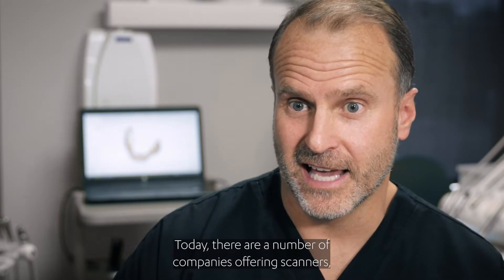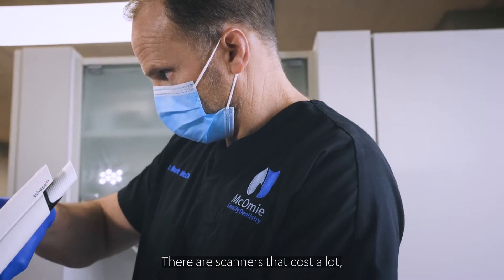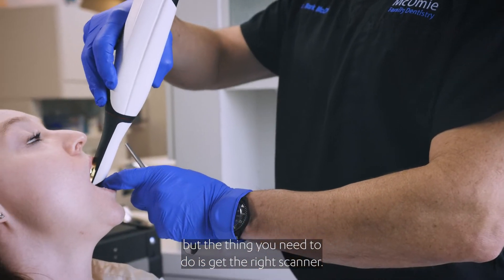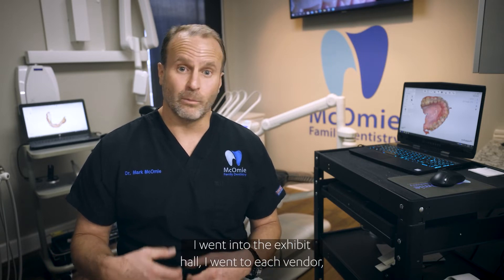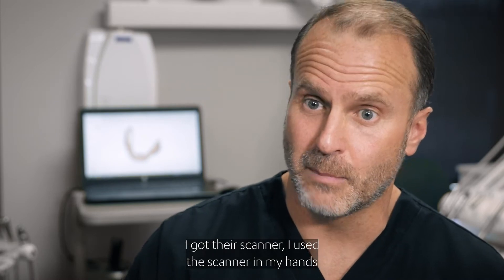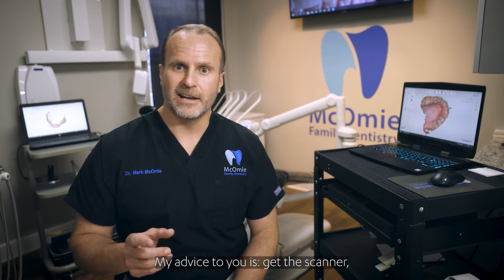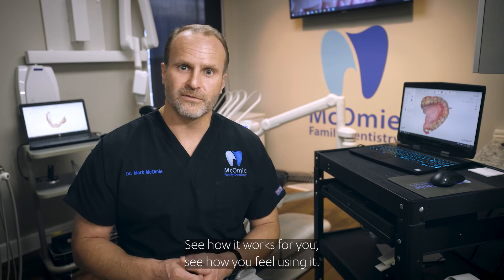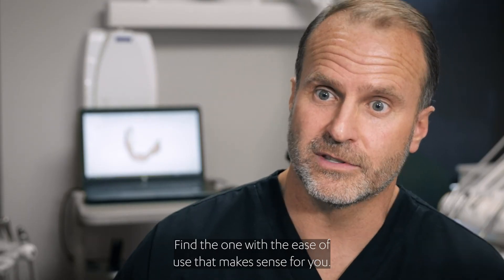How I researched which intraoral scanner to buy with Dr. Mark McOmie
By going to shows and online research Dr. McOmie was able to narrow down his intraoral scanner choices. Watch the video to see what ultimately sold him on one scanner.